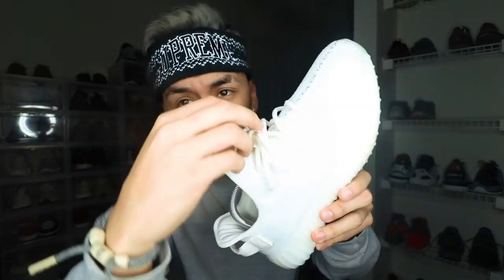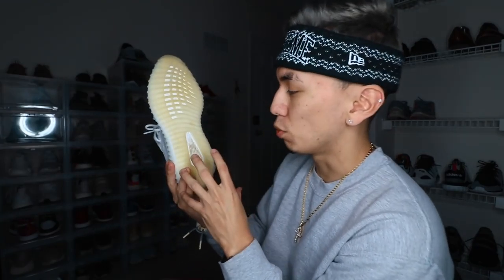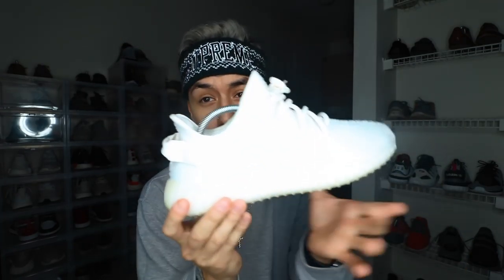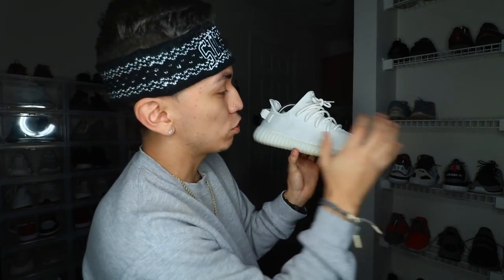HOW TO RETAIN THE VALUE OF YOUR SNEAKERS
-MY LINKS-
MY KNIFE